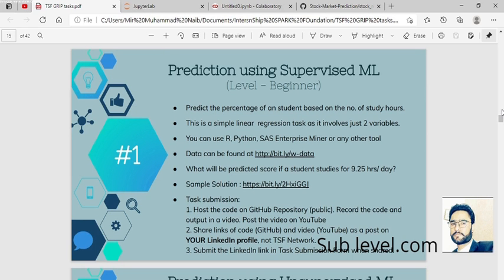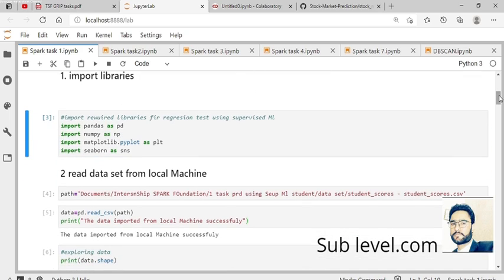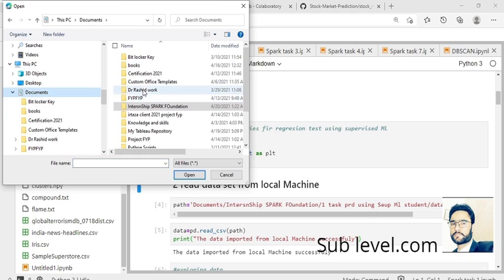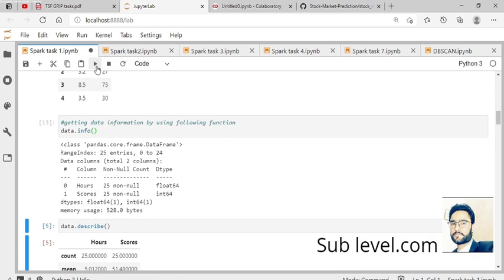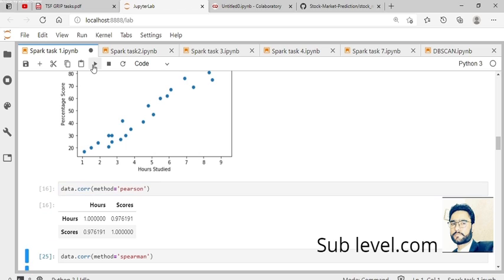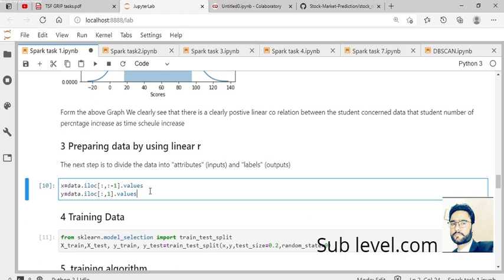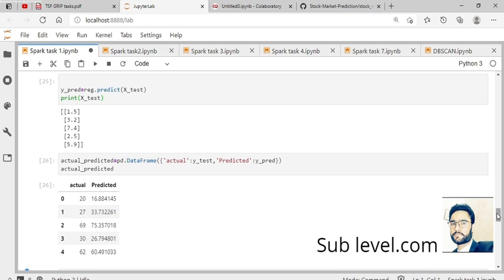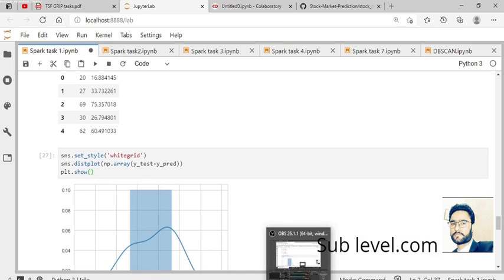Prediction using Supervised Machcine Learning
Spark Foundation is a very great Learning plate form they have a lot of Slots for learning and new Graduates